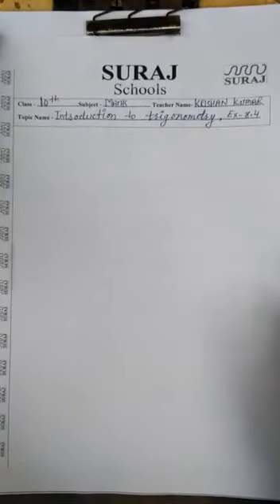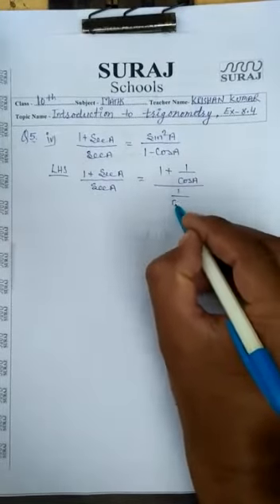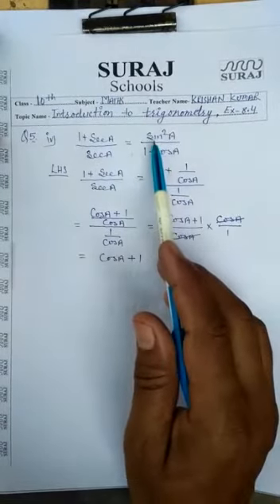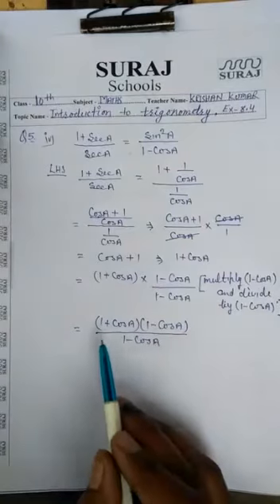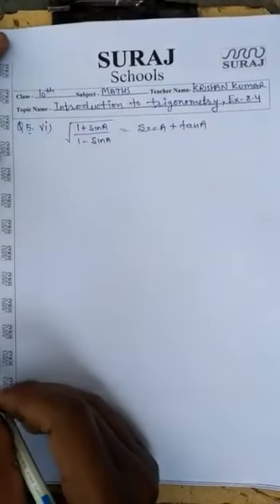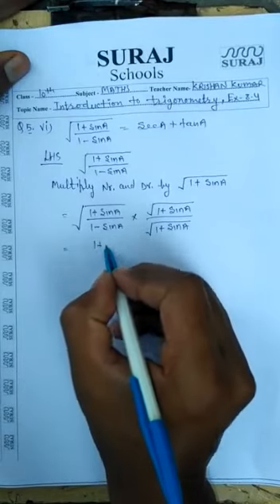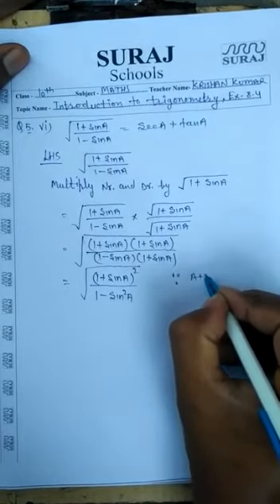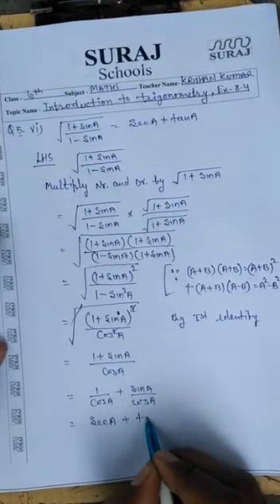Suraj School Rewari 10th Maths ch. Introduction of trignomatry ex. 8.4 by krishan sir